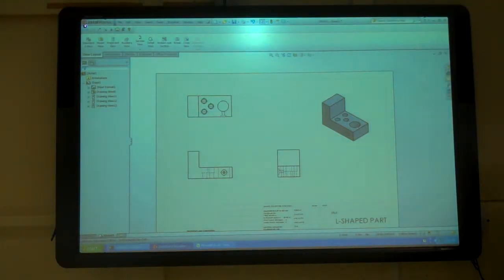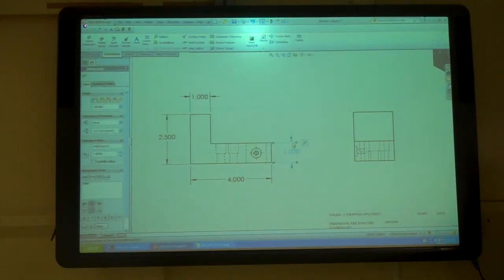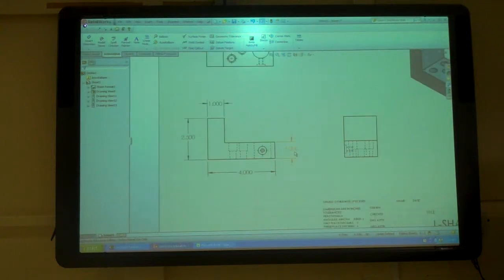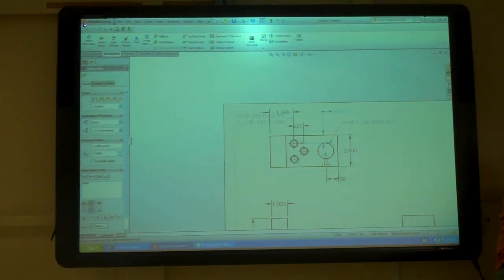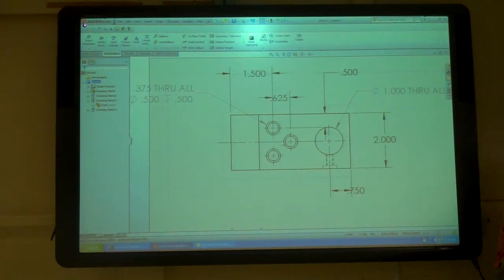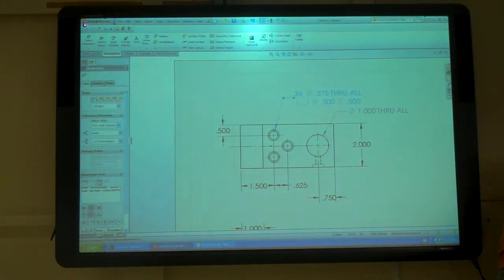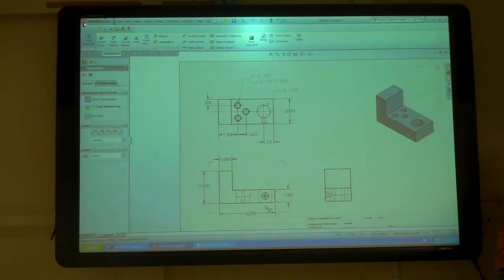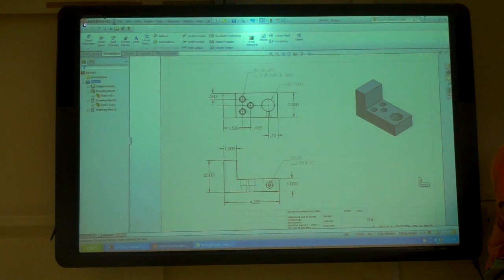SolidWorks, Drawing Dimensions